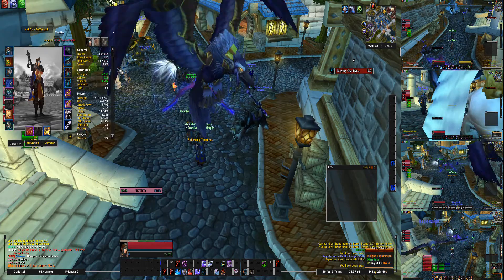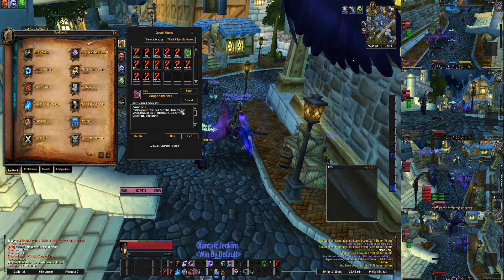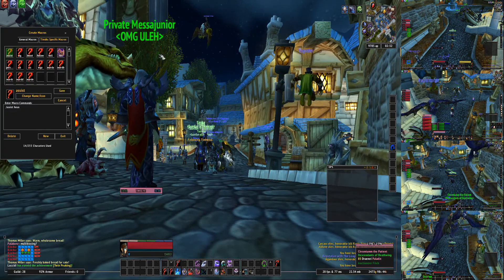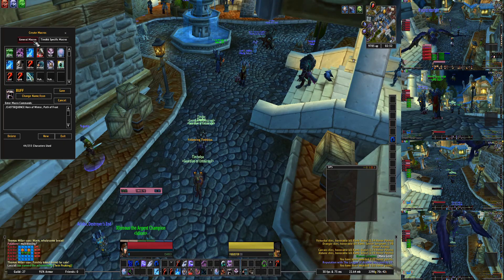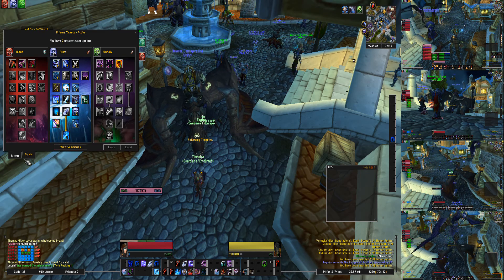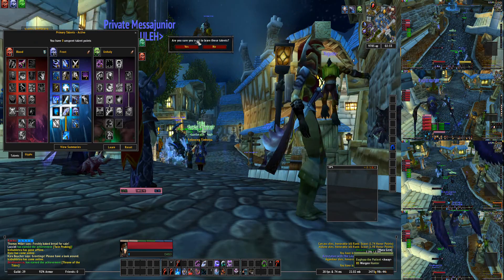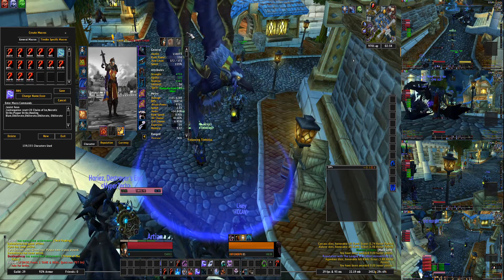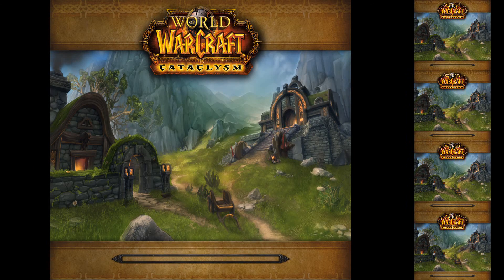Multiboxing Macro Making: Killing Healers Macro 07-09-12